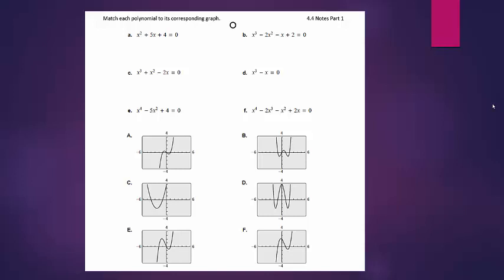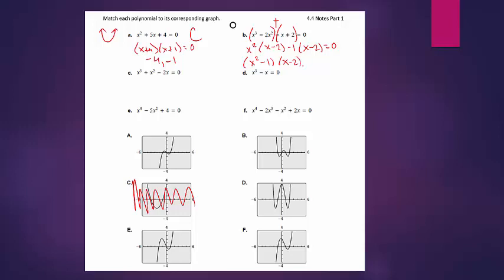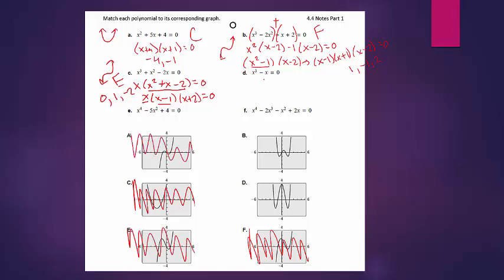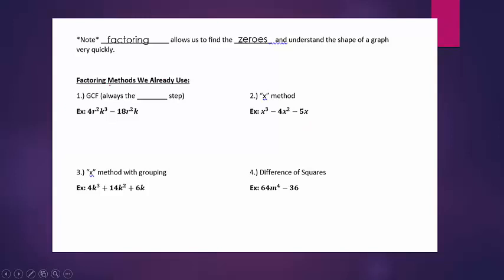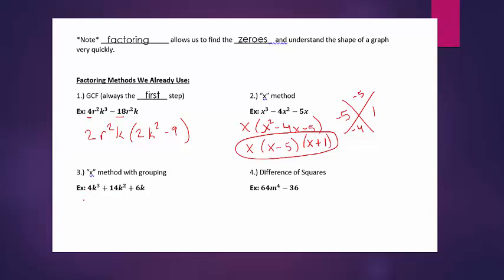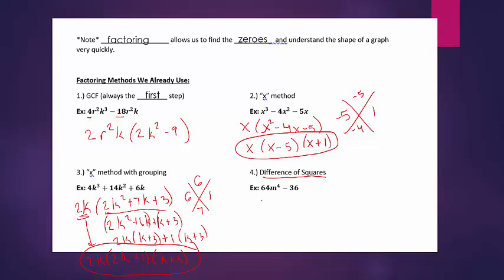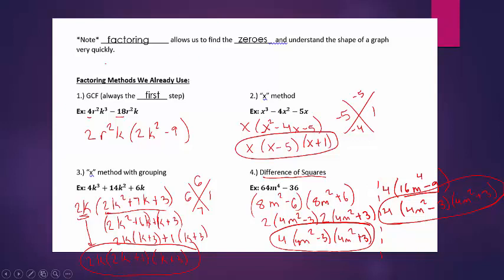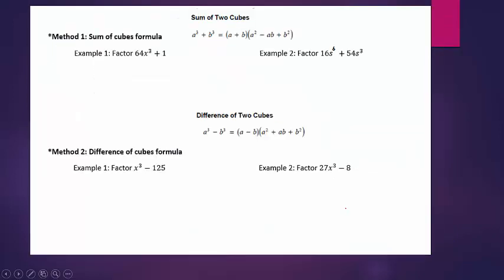4 4 part 1 lesson 1